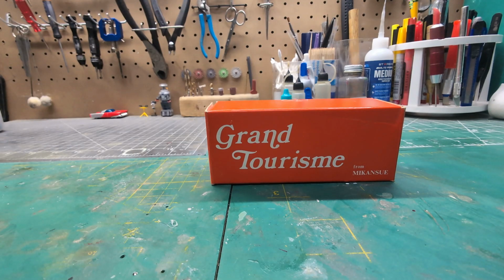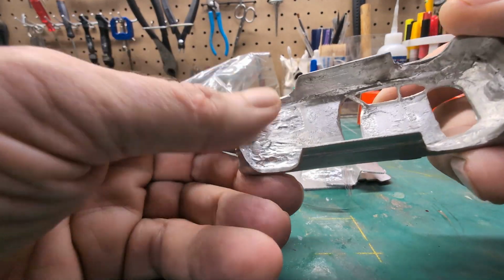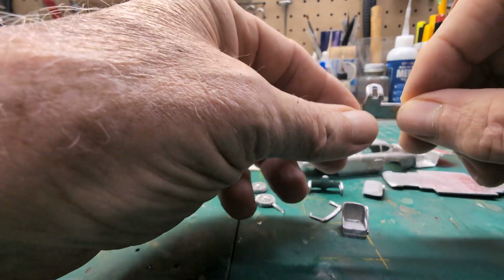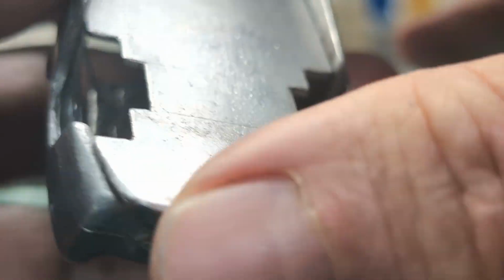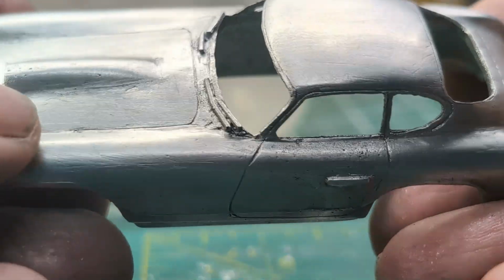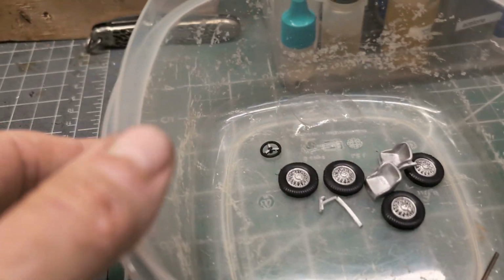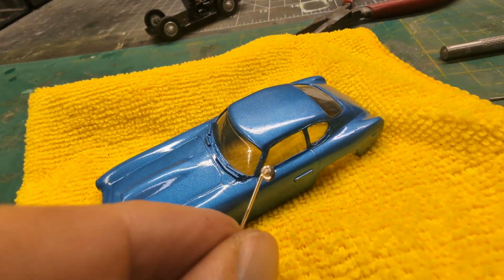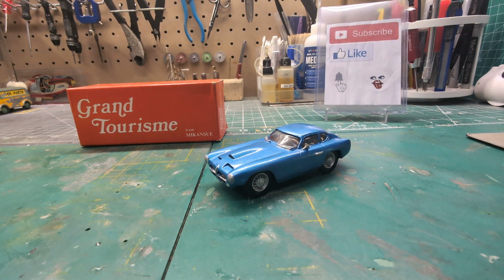Pegaso Z-102 by Mikansue of England - issued 1976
Enjoy this one of a kind model from Mikansue (Mike and Sue) a husband and wife combo making awesome diecast cars.